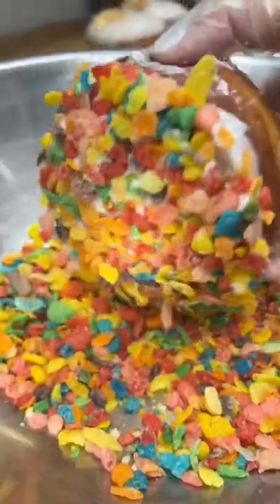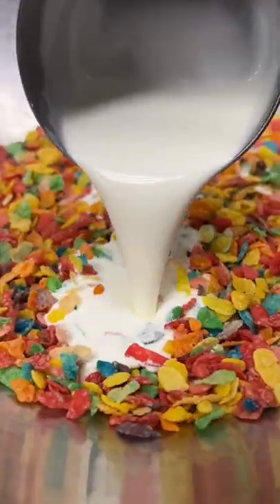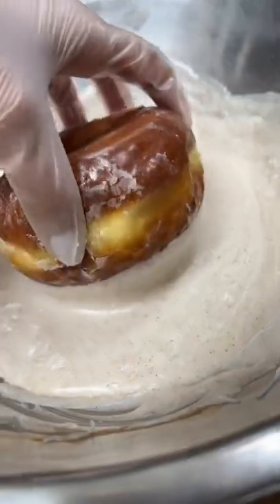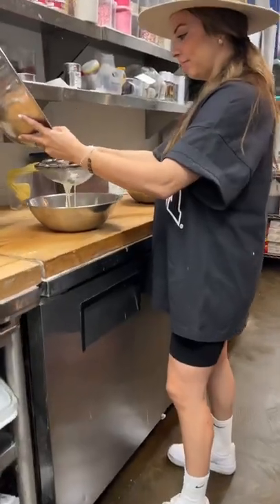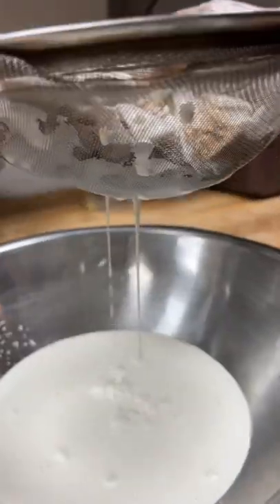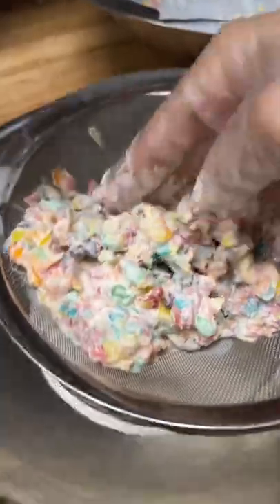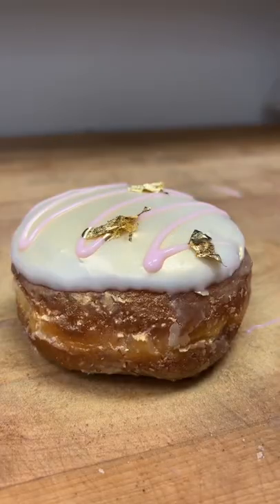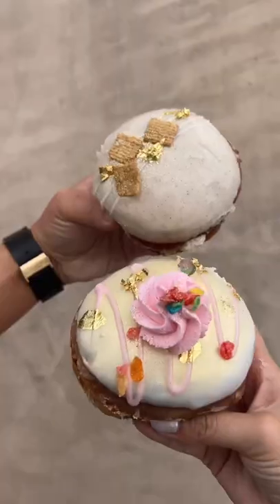Which one would you eat?! 🤭😍